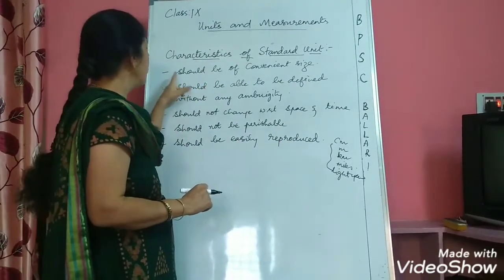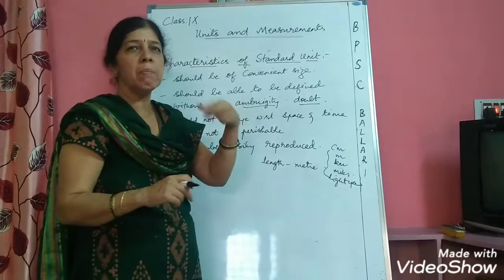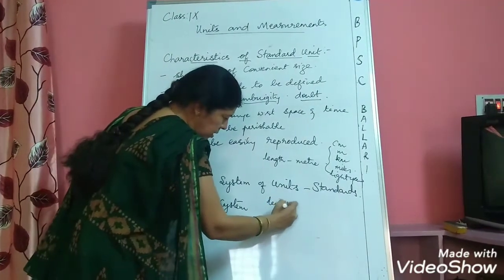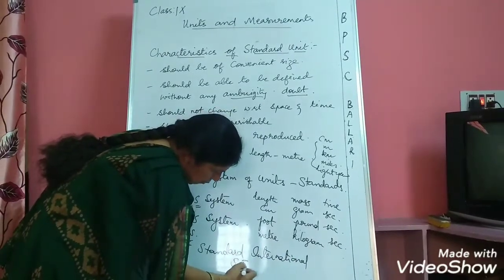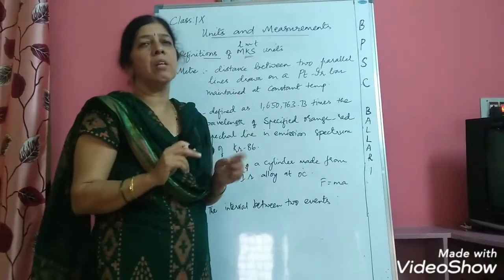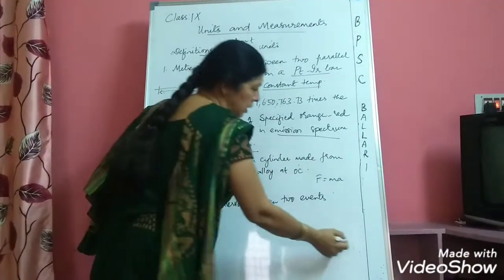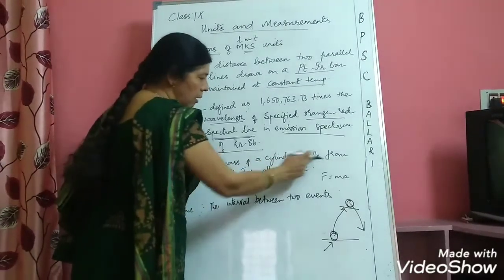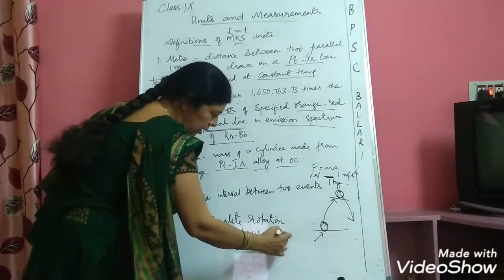Class 9 - SYSTEMS OF UNITS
From the chapter UNITS AND MEASUREMENTS.